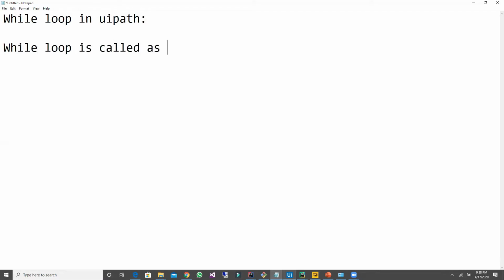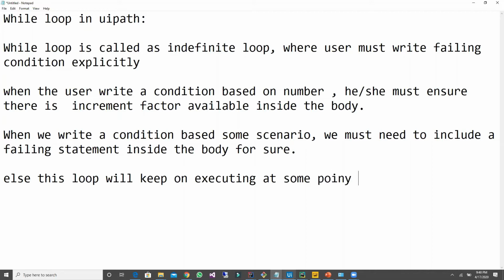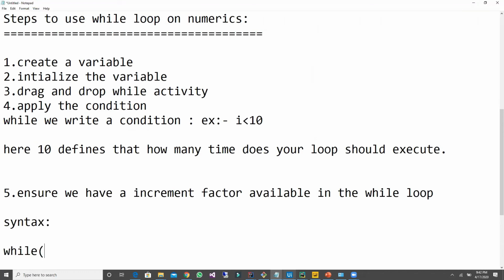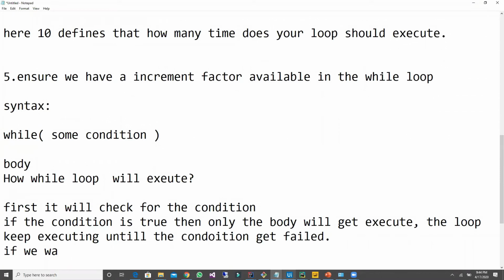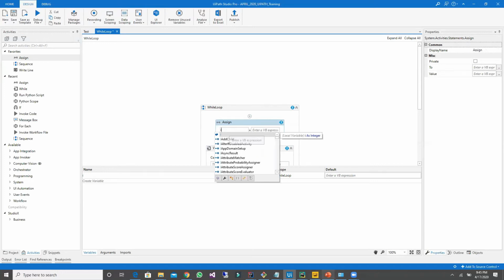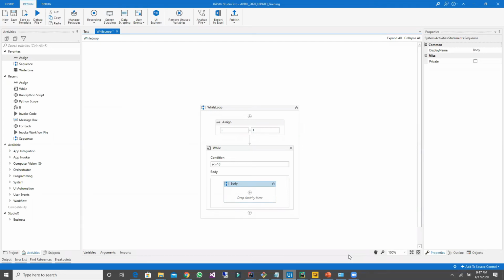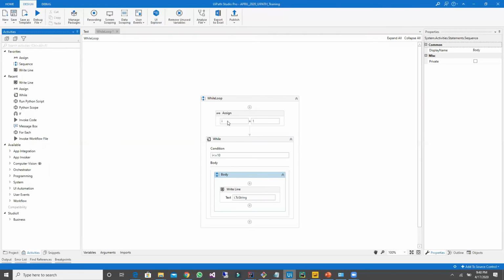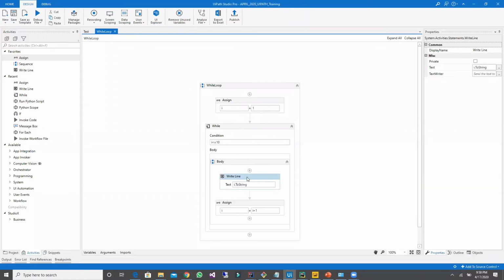Ui Path in While Loop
In this session, you will learn about  While loop activity in Ui Path.